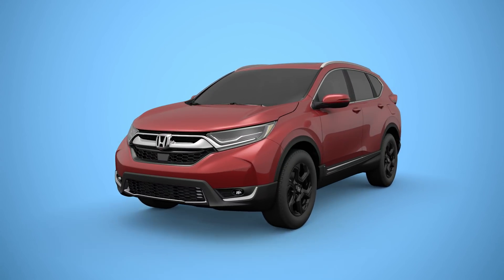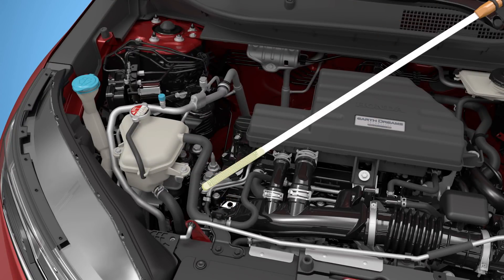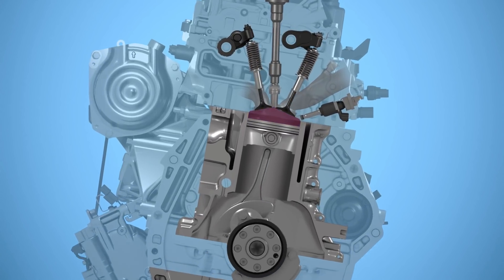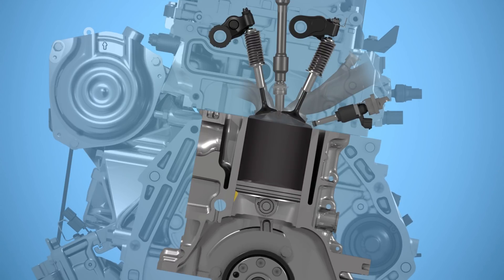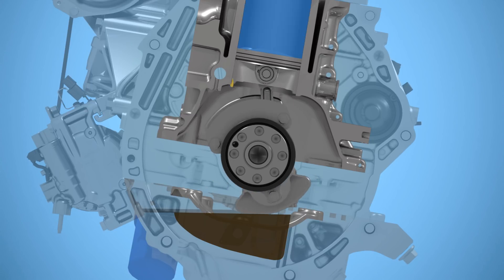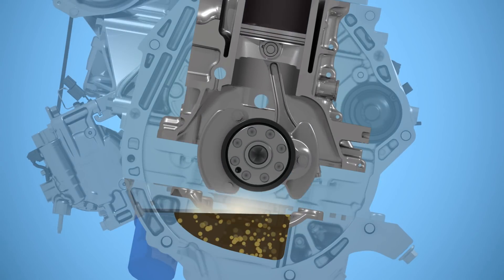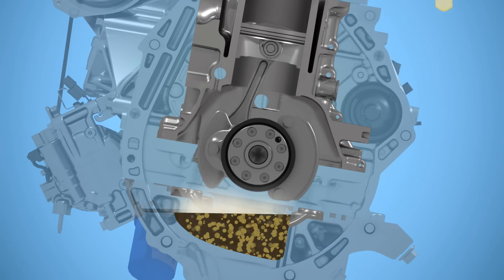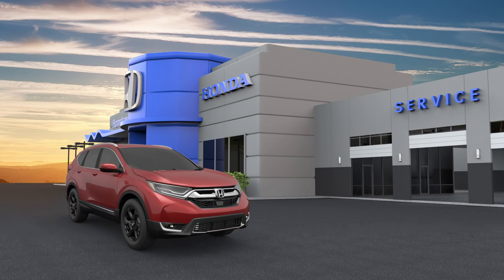2017-2018 Honda CR-V: Understanding Oil Dilution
Addressing concerns pertaining to oil dilution on 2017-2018 Honda CR-V’s equipped with 1.5 liter engines.